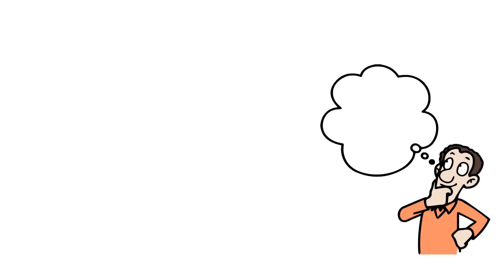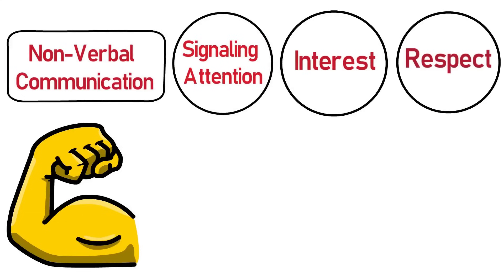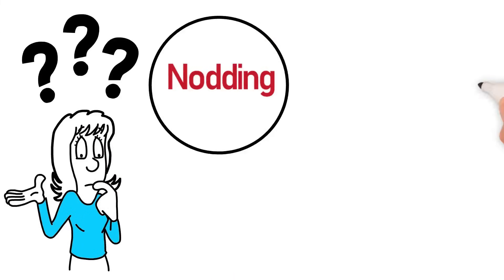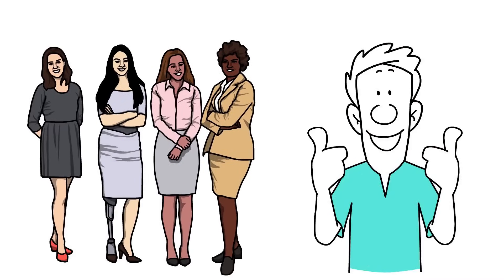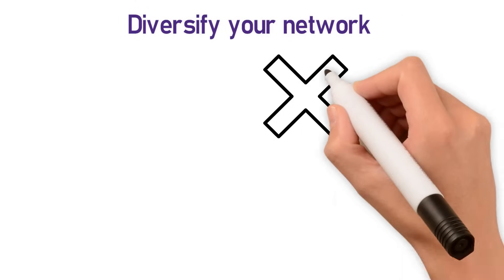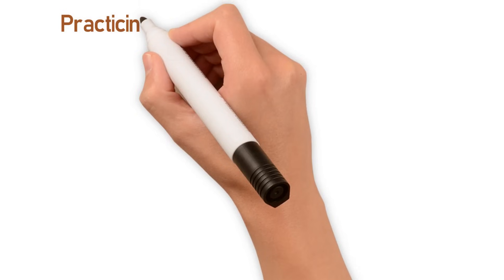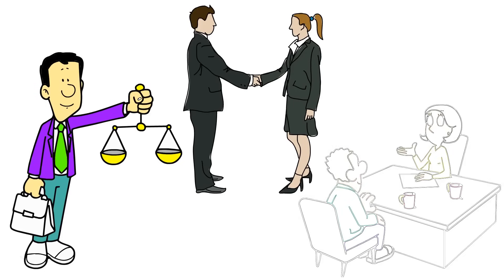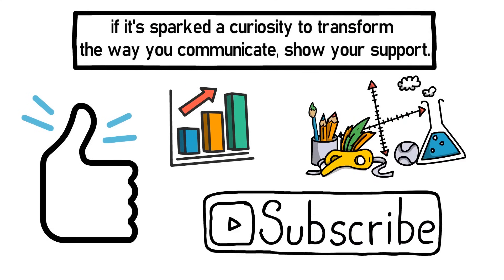How to Talk to Anyone" " by Leil Lowndes (FULL SUMMARY)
Have you ever wondered what makes certain people so effortlessly engaging and charismatic? Why do some individuals seem to have the innate ability to connect with anyone, in any situation?

This isn't just idle curiosity for many of us. Rather, it's a deep-seated desire to unlock the secrets of effective and impactful communication. This quest for understanding has led to the creation of a truly influential book, one that has reshaped the way we think about interpersonal interactions: Leil Lowndes' insightful work, "How to Talk to Anyone".

Leil Lowndes didn't just compile a set of tips; she crafted a comprehensive blueprint for communication excellence. Her book is a journey through crucial techniques and strategies, each designed to enhance our ability to connect, engage, and influence.

And here's the exciting part: by the end of this video, you'll have gleaned all the essential wisdom from "How to Talk to Anyone". You'll be equipped with the tools and insights to transform your communication skills. Are you ready to embark on this transformative journey? Let's dive into the world of Leil Lowndes and unravel the art of talking to anyone!

Part 1: First Impressions

First impressions are the gateways to meaningful relationships. They are not mere fleeting moments, but pivotal opportunities that can determine the course of our personal and professional interactions. Within the first few seconds of meeting someone, a complex tapestry of judgments is woven, influenced by our appearance, demeanor, body language, and even our unspoken thoughts. Leil Lowndes, in her book "How to Talk to Anyone," delves deep into the psychology of these initial encounters, revealing how they can be a powerful tool in our communication arsenal. These first moments are our chance to set a positive tone, establish trust, and project the image we desire. In a world where connections are currency, mastering the art of first impressions is not just helpful; it’s essential.

Leil Lowndes highlights several key techniques in her book that can significantly enhance the quality of our first impressions. One such technique is the "flooding smile." This isn't just any smile; it's a carefully timed expression. Instead of greeting people with an immediate grin, Lowndes suggests pausing for a moment when you first meet someone, allowing your attention to focus on them, and then letting a warm, responsive smile flood over your face. This approach makes the smile appear more genuine and personalized to the recipient, making them feel uniquely acknowledged.

Eye contact is another vital tool in our first impression toolkit. It’s a powerful form of non-verbal communication, signaling attention, interest, and respect. But there's a fine balance to be struck – too little can seem evasive, too much can feel confrontational. Lowndes guides us to maintain a level of eye contact that is comfortable yet confident, creating a connection without intimidation.

Then there's the power of a good handshake. A firm, confident handshake can speak volumes about our confidence and openness. It's a physical connection that can momentarily bridge the gap between strangers, creating a sense of goodwill and mutual respect.

Imagine walking into a networking event. You approach a potential contact, and instead of an immediate, perfunctory smile, you pause as you greet them. Your smile then gradually spreads, signaling that your joy is specific to this interaction. The person you're meeting is likely to feel more valued and engaged, setting a positive tone for the conversation.

In another scenario, consider a job interview. As you meet your interviewer, you maintain steady, comfortable eye contact, showing that you are fully present and engaged. Your handshake is firm and brief, an unspoken yet powerful statement of your confidence and professionalism. These subtle cues can significantly influence the interviewer's perception of you, often more so than the words you speak.